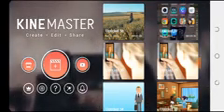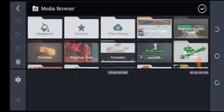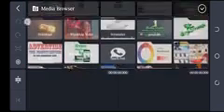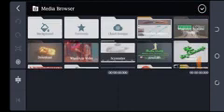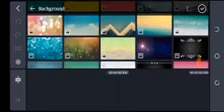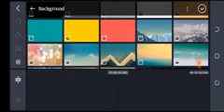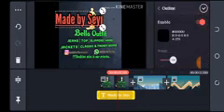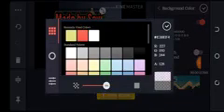Kine master video editor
This video shows how to use kine master to professionally edit your videos on your phone.